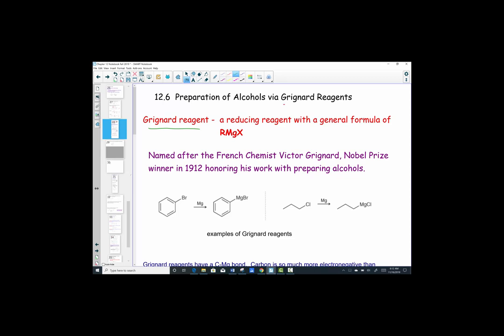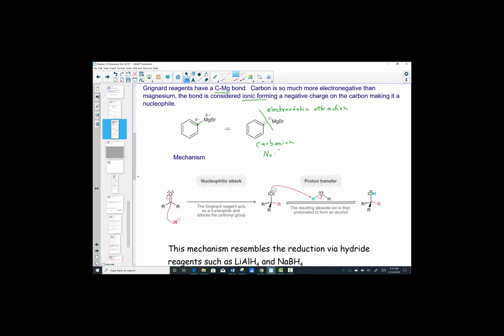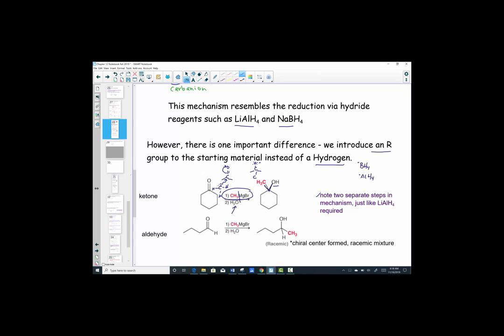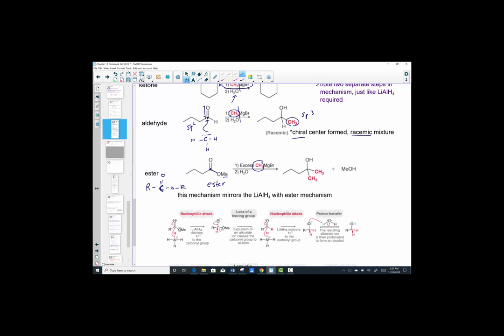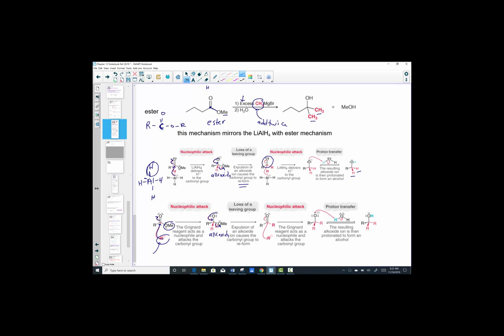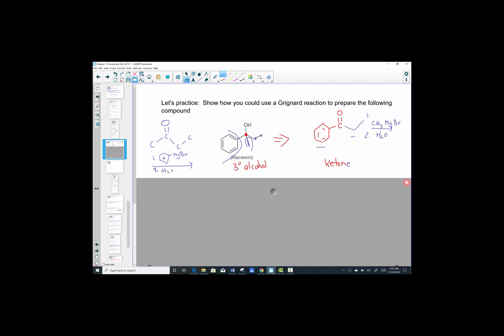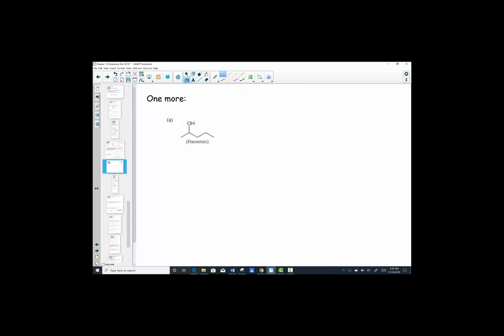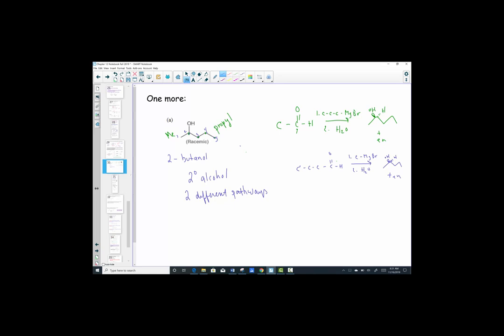Chapter 12 Alcohols Lesson 2 Part 2 Grignard Reagents Section 12. 6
Organic Chemistry Chapter 12 KLEIN
Part 2 of Lesson 2